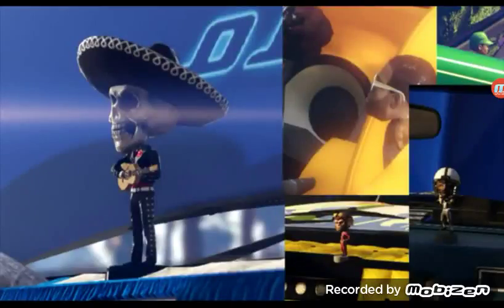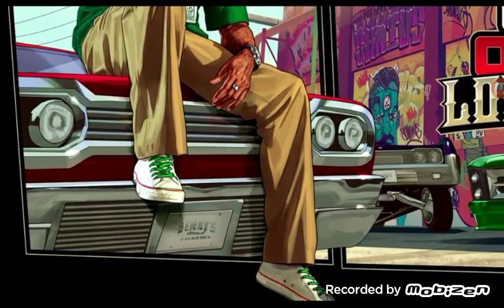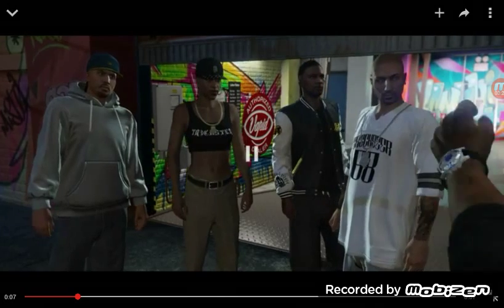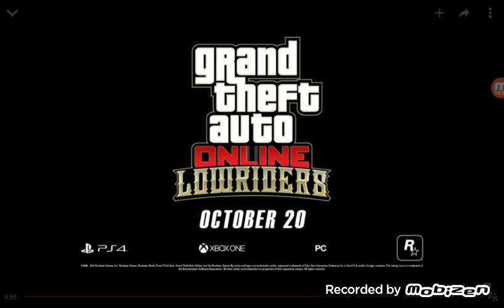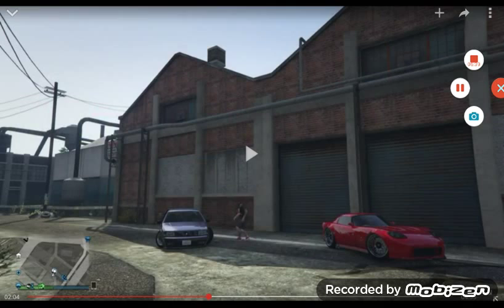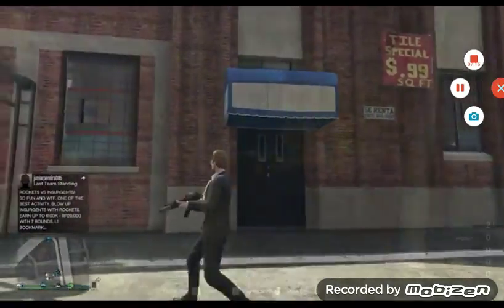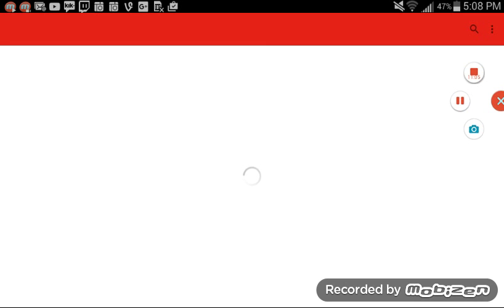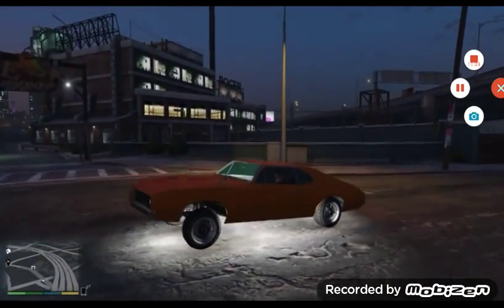Gta 5 secrets about lowrider update (Ps4,Xbox1,And PC)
Hope it helped u sorry if i was dumb lol